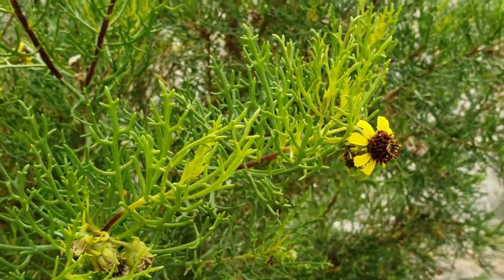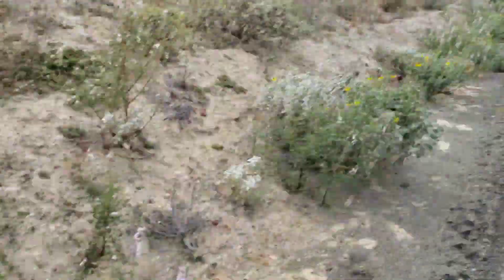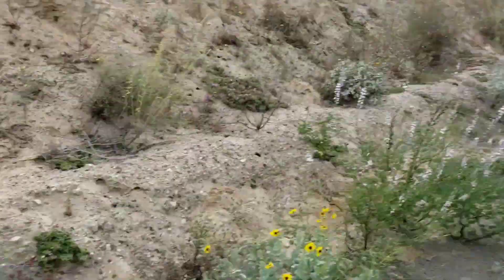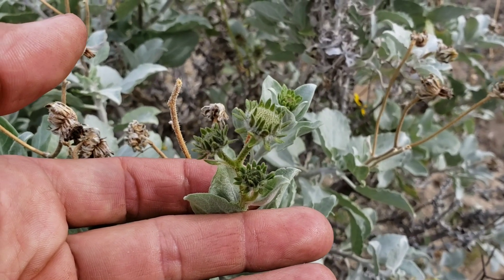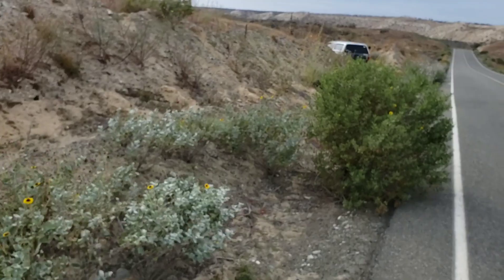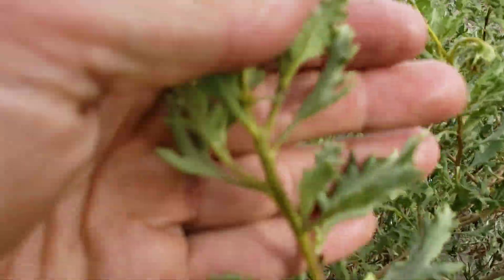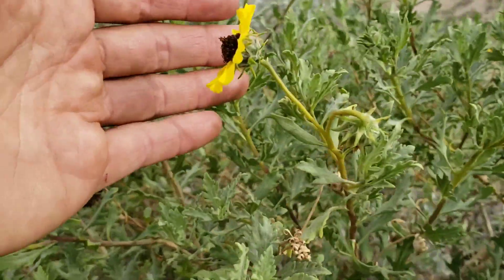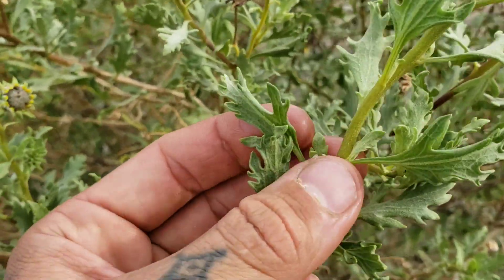(#29) Tony Scapelli, Chorizo and Allopolyploidy among Encelia in Central Baja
Watch as a new species emerges via the processes of hybridization among Encelia (Asteraceae) in da Central Baja Area.